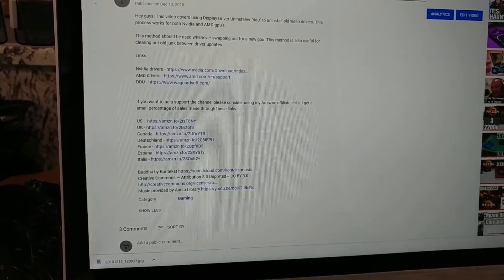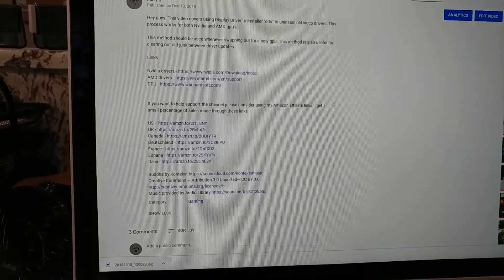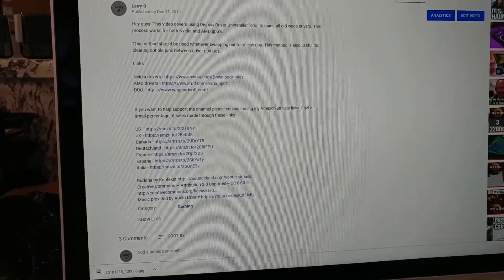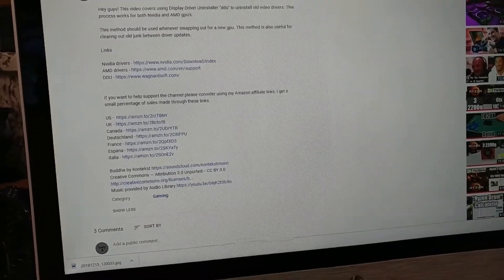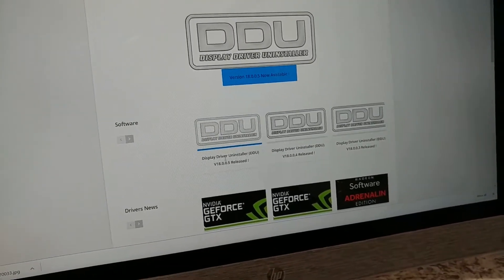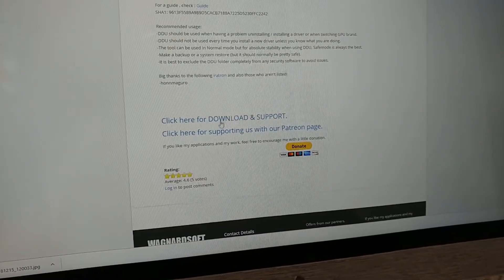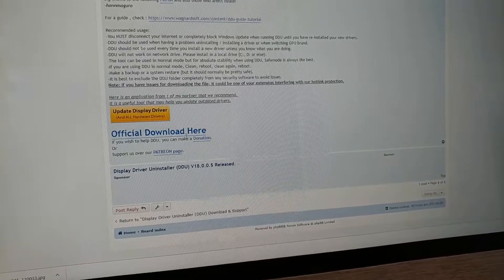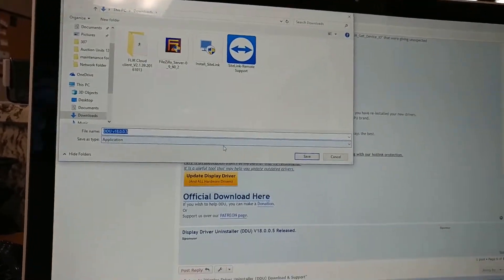DDU - Update How to Download Display driver uninstaller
Hey guys! A quick update to my video, "display driver uninstaller - How to"

A viewer had an issue where when trying to download ddu it was trying to charge him.

This short video is to show the full process of downloading Display driver uninstaller totally free.

Thanks!

*Excuse the quality as I recorded this quickly at work.